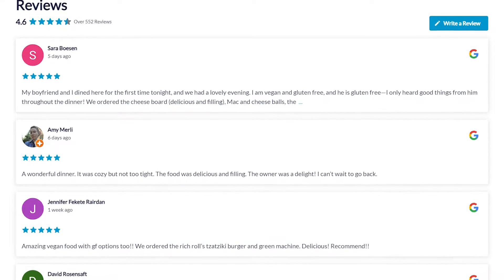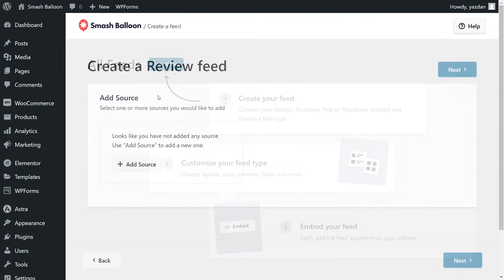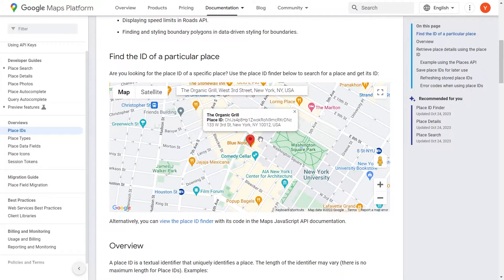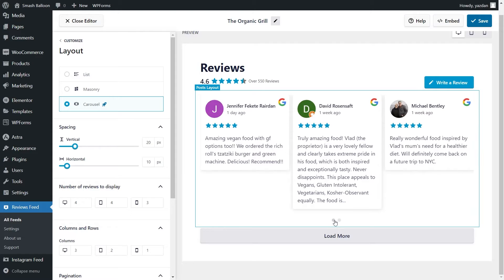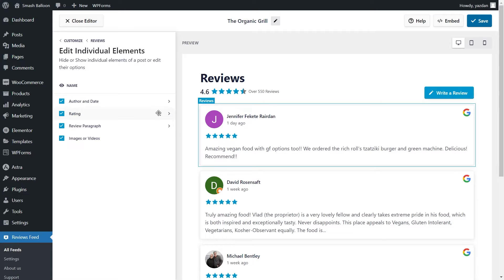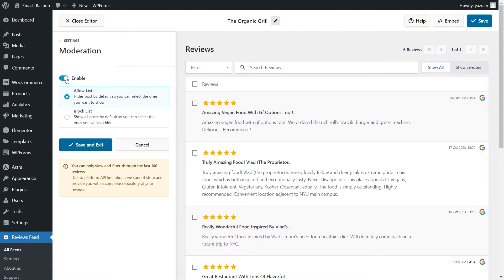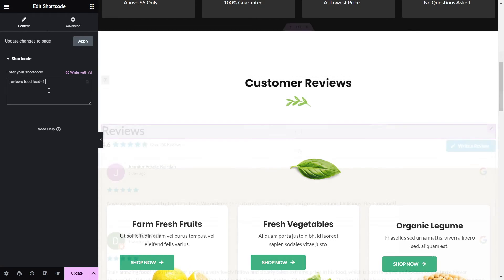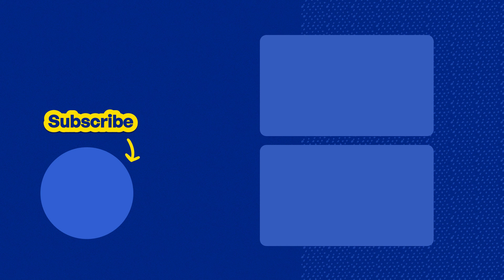How to Add Google Reviews to Elementor Website Easily | Smash Balloon Reviews Feed Pro Plugin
Learn How to Add Google Reviews to Elementor Website Easily!

Wondering how to add a Google Reviews to your Elementor WordPress website?

Showing positive Google reviews is a great way to make your Elementor site more engaging and boost your conversions.

But directly embedding content from the review sites is not easy — especially if you’re not used to dealing with code.

In this video you will learn How to Add Google Reviews to Elementor Website Easily by using the Smash Balloon Reviews Feed Pro plugin.

This plugin allows you to create fast and responsive reviews from platforms like Facebook, Google, Yelp, TripAdvisor, Trustpilot and embed them on your WordPress website.

📖 Video Chapters
00:00 - Introduction
00:23 - Installing Reviews Feed Pro
00:51 - Creating Your Reviews Feed
02:20 - Customizing Your Feed
04:47 - How to Embed Your Reviews Feed